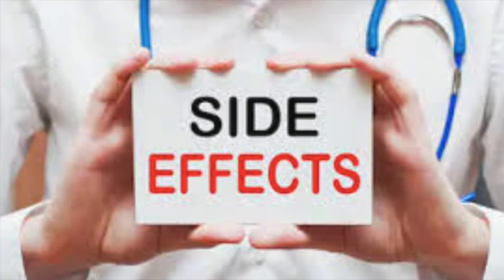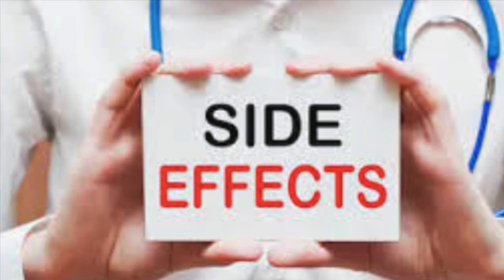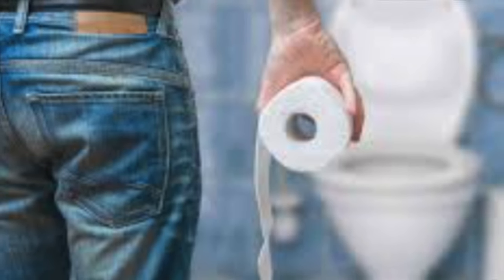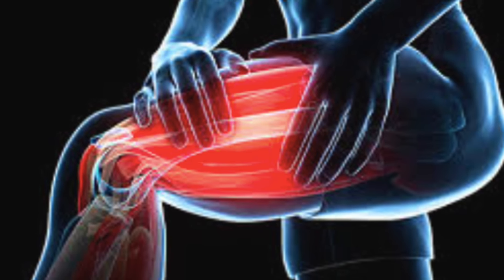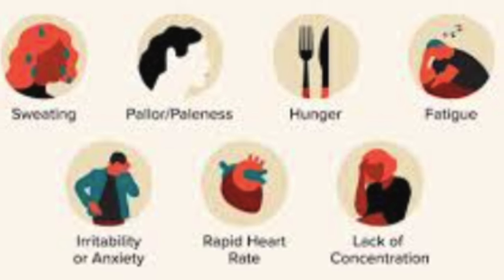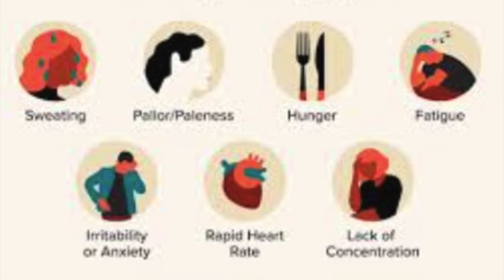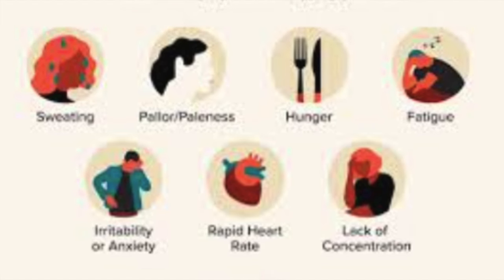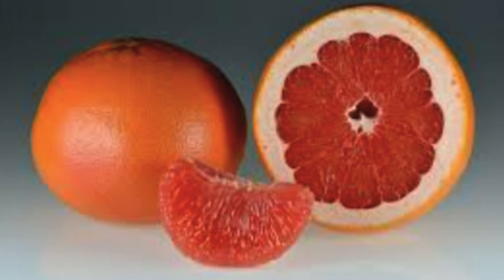10 Major Side Effects of Amlodipine. How to Avoid?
Amlodipine, like any medication, can cause side effects in some people. Common side effects of amlodipine include:

Swelling: Amlodipine can cause swelling in the ankles, feet, or hands. This is due to fluid retention and usually resolves once the medication is discontinued.

Dizziness: Some people may experience dizziness or lightheadedness, especially when standing up quickly. This can increase the risk of falls, particularly in older adults.

Flushing: Amlodipine may cause facial flushing or warmth, although this side effect is less common.

Headache: Headaches are a common side effect of amlodipine, particularly when starting the medication or adjusting the dosage.

Fatigue: Feeling tired or fatigued is another common side effect of amlodipine. This may improve over time as your body adjusts to the medication.

Nausea: Some people may experience nausea or stomach discomfort when taking amlodipine, although this side effect is relatively rare.

Palpitations: Amlodipine can sometimes cause palpitations or a sensation of rapid or irregular heartbeat.

Muscle cramps: Muscle cramps or weakness may occur in some individuals taking amlodipine, although this side effect is uncommon.

Gastrointestinal effects: Amlodipine may cause gastrointestinal side effects such as constipation or diarrhea in some people.

Skin reactions: Rarely, amlodipine can cause skin reactions such as rash or itching.

It's essential to note that not everyone will experience these side effects, and some individuals may tolerate amlodipine well without any adverse reactions. However, if you experience any concerning side effects while taking amlodipine, it's important to contact your healthcare provider for further evaluation and guidance. They can assess your symptoms and determine whether any adjustments to your medication regimen are necessary.
Avoiding side effects of amlodipine, a medication commonly used to treat high blood pressure and chest pain (angina), involves several strategies:

Follow Prescribed Dosage: Take amlodipine exactly as prescribed by your doctor. Avoid increasing or decreasing the dosage without consulting your healthcare provider.

Regular Monitoring: Attend follow-up appointments with your doctor to monitor your blood pressure and overall health. This allows for adjustments in medication if necessary.

Healthy Lifestyle: Maintain a healthy lifestyle by eating a balanced diet low in sodium, saturated fats, and cholesterol. Regular exercise and weight management can also help control blood pressure and reduce the risk of side effects.

Limit Alcohol: Alcohol can increase the risk of side effects such as dizziness and lightheadedness. Limit alcohol consumption or avoid it altogether while taking amlodipine.

Stay Hydrated: Drink plenty of water to stay hydrated, especially if you experience side effects such as dizziness or headaches.

Be Cautious with Grapefruit: Avoid consuming grapefruit or grapefruit juice while taking amlodipine, as it can increase the levels of the medication in your bloodstream and potentially lead to side effects.

Inform Your Doctor: Make sure your doctor is aware of any other medications, supplements, or herbal remedies you are taking, as they may interact with amlodipine and increase the risk of side effects.

Monitor Symptoms: Pay attention to any side effects you experience while taking amlodipine and report them to your doctor promptly. This includes symptoms such as swelling of the ankles or feet, rapid weight gain, fainting, or severe dizziness.

Gradual Changes: If your doctor decides to change your medication regimen, such as switching to a different dose or medication, follow their instructions carefully to minimize the risk of side effects.

Patient Education: Educate yourself about potential side effects of amlodipine and how to recognize them. This allows you to take prompt action if you experience any adverse reactions.

Always consult your healthcare provider before making any changes to your medication regimen or lifestyle habits. They can provide personalized advice based on your medical history and individual needs.

User